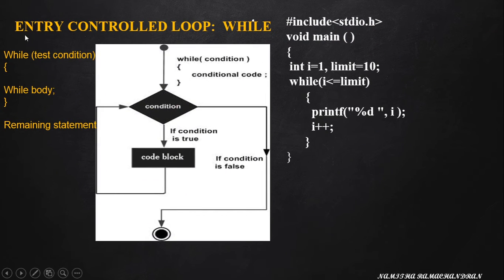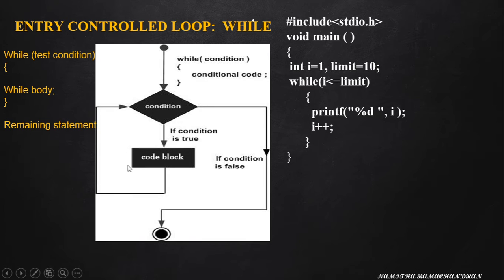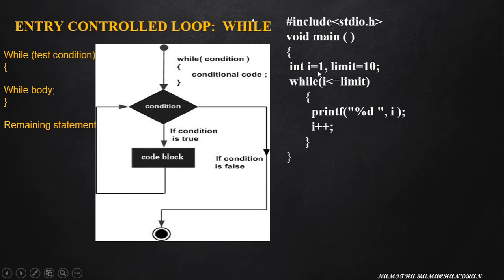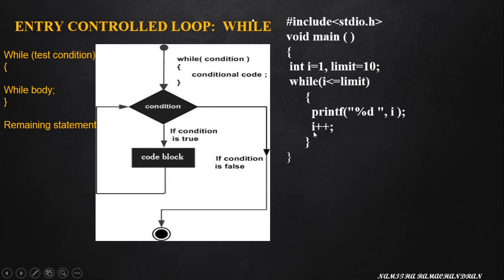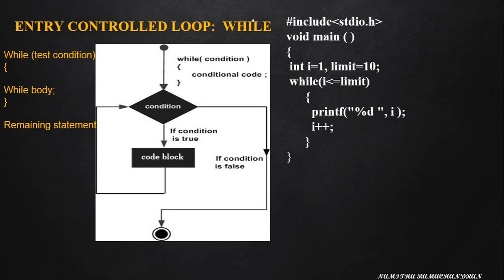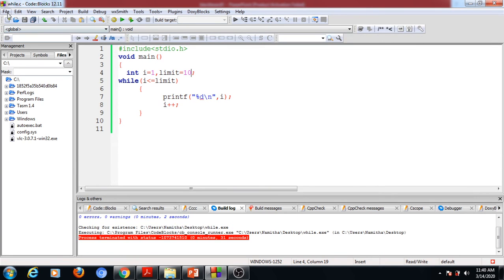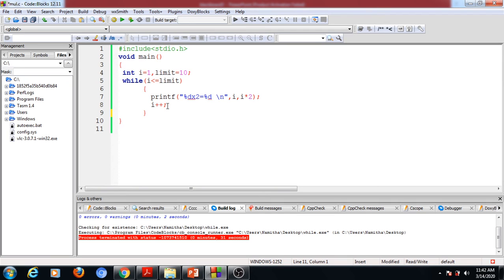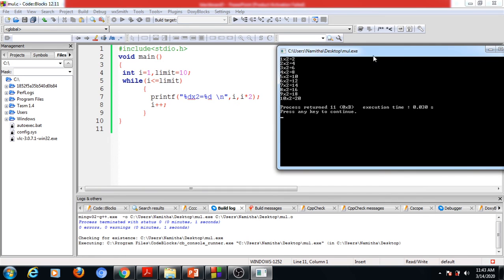WHILE LOOP -27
About syntax of while loop ,flowchart and program examples